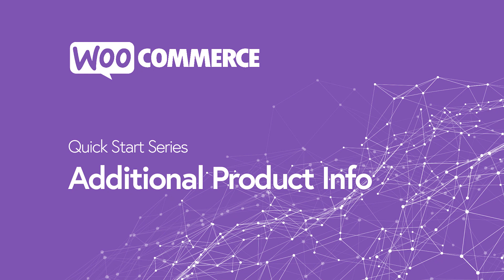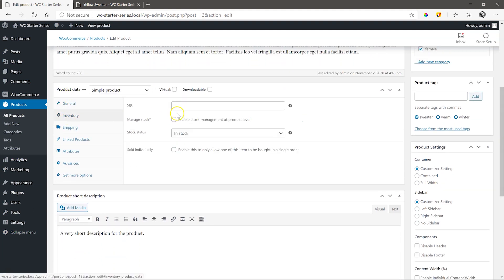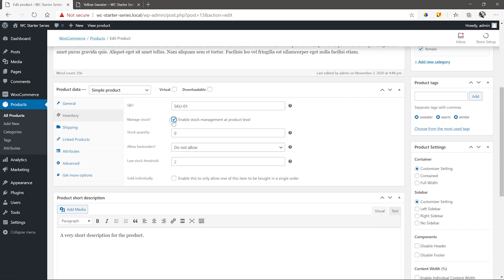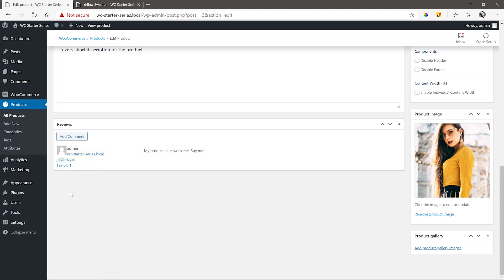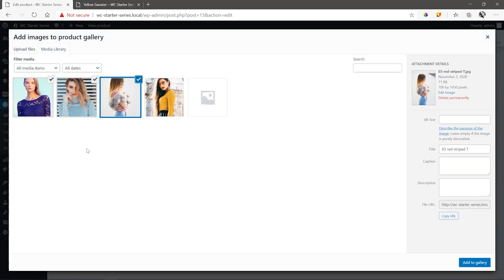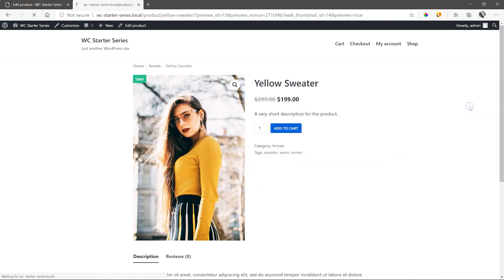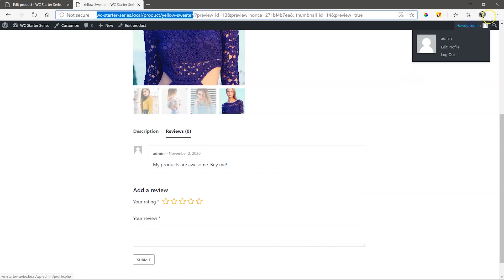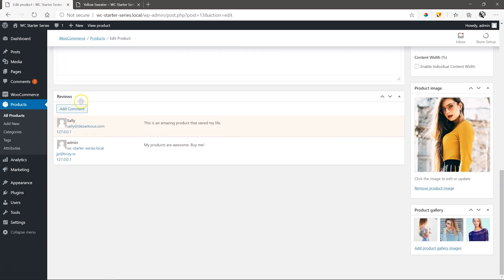Add Products to Your Store — Episode 5 | WooCommerce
👋 At times, especially when you're new to WooCommerce, it can be a bit overwhelming. Let's add some other useful information to our product to slowly build out that understanding of all the aspects of the WooCommerce builder.

With the release of Brizy WordPress 2.1 you now have the power of the WooCommerce Brizy Builder at your fingertips. Begin your online shop creation journey with this beginner's quick start series to set you up and ready for making beautiful and appealing online stores with our WooCommerce Builder in Brizy WordPress PRO.

Never heard of Brizy? Want to see our Builder in action? Test drive Brizy Cloud today where you can sign up for free and create unlimited websites...for free. No hidden costs.

*WooCommerce is strictly a WordPress plugin and does not operate on other CMS platforms, like Brizy Cloud.